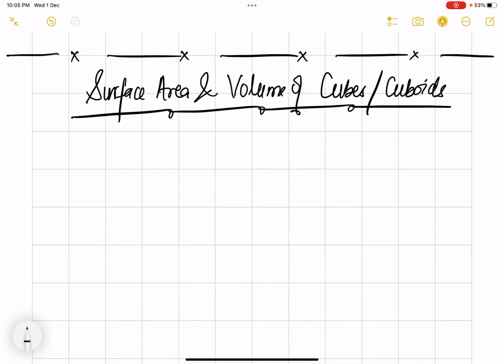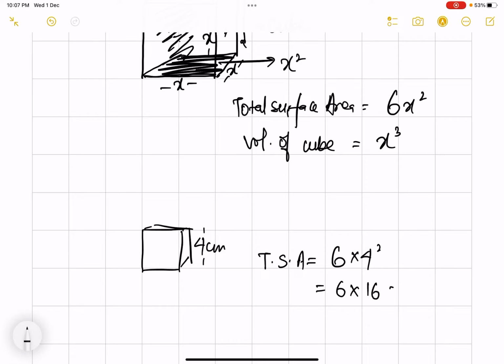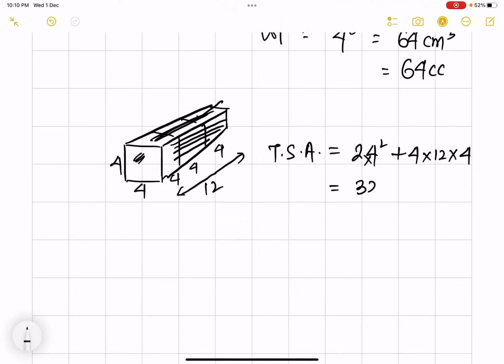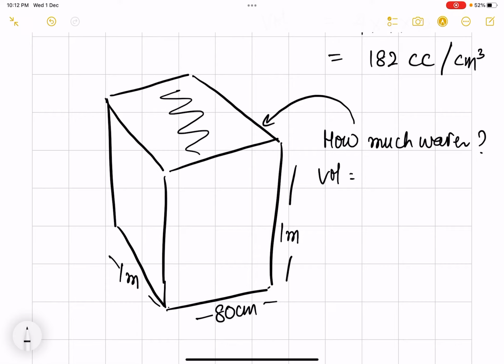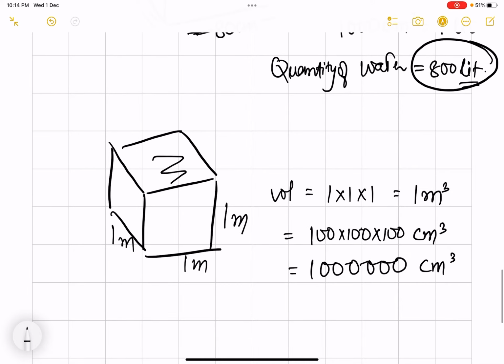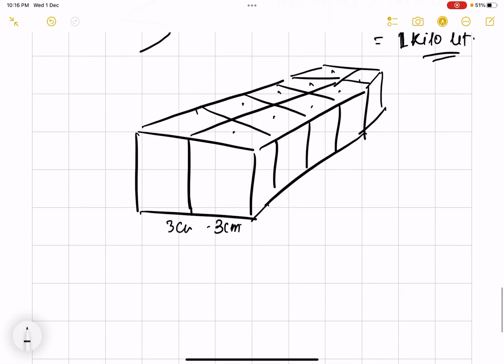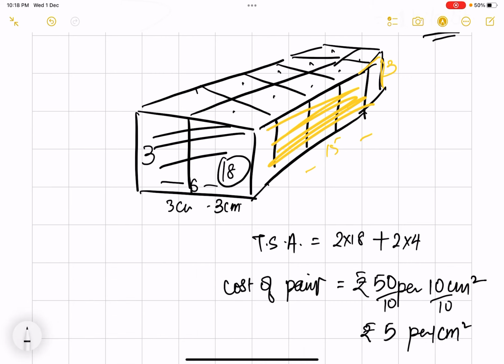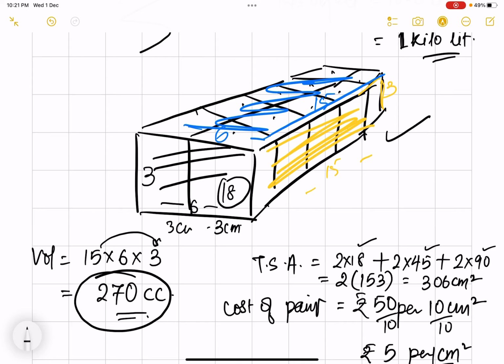Surface Area and Volume of Cubes, Cuboids : Grade 9